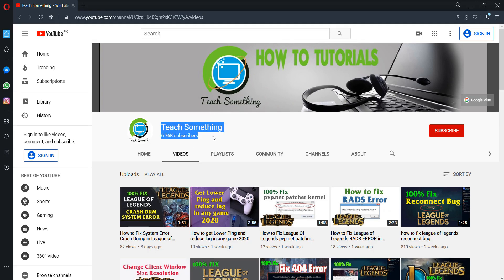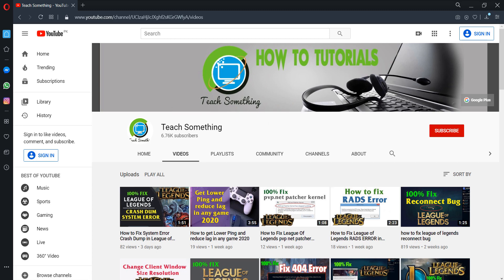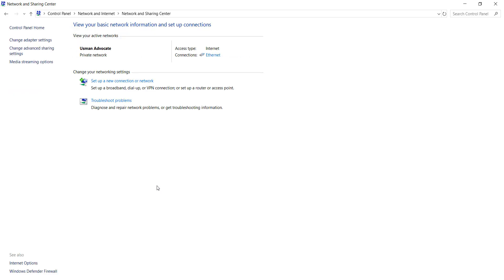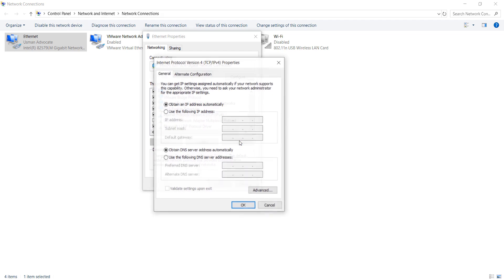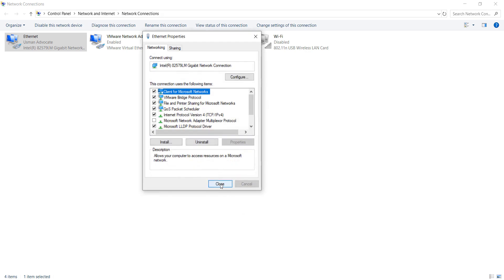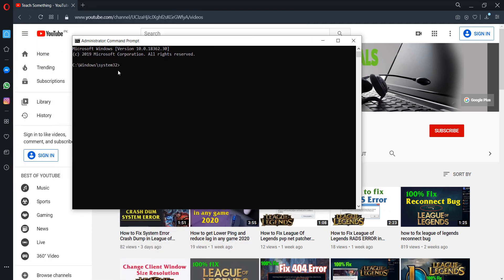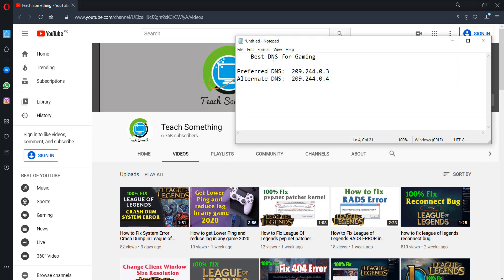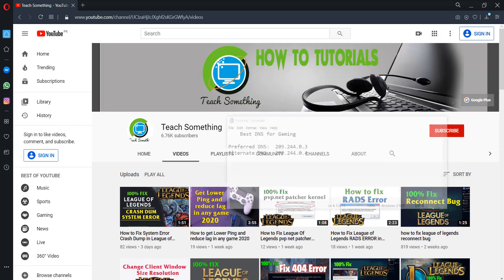Fix DNS Troubleshooting in League of Legends to Player support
In this video tutorial i will gonna show you how to Fix DNS Troubleshooting in Leauge of Legends to Player support.